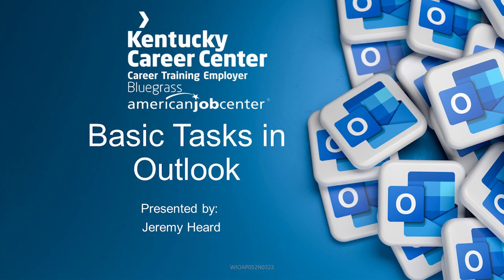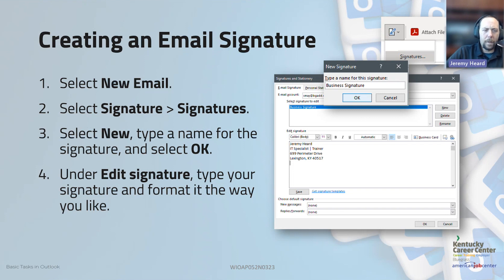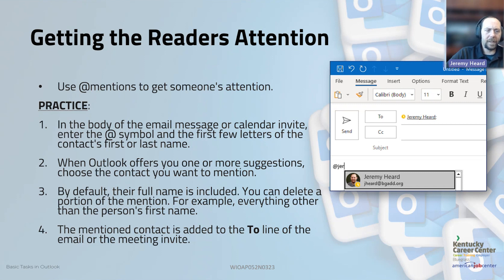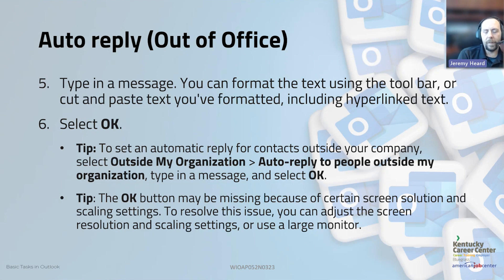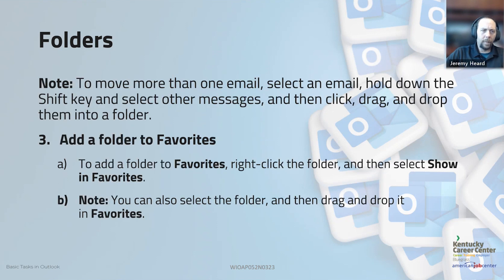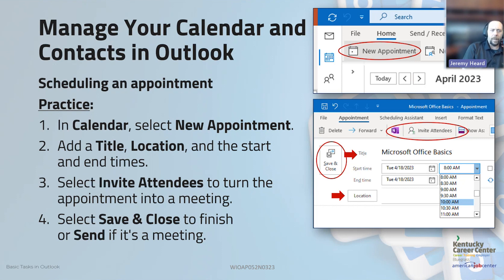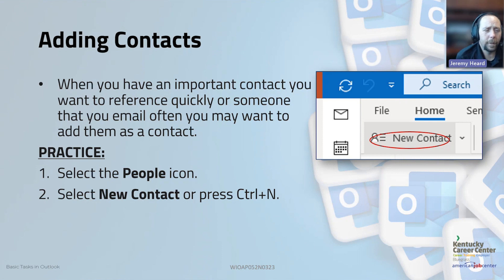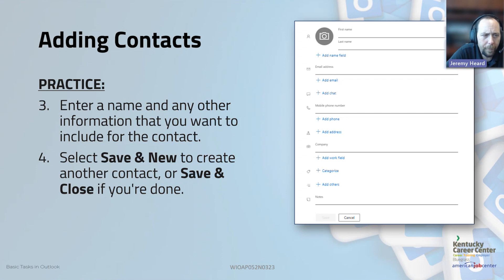Microsoft Outlook Training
Jeremy Heard, IT Specialist and Trainer with the Bluegrass Workforce Innovation Board, covers the basics of Microsoft Outlook.